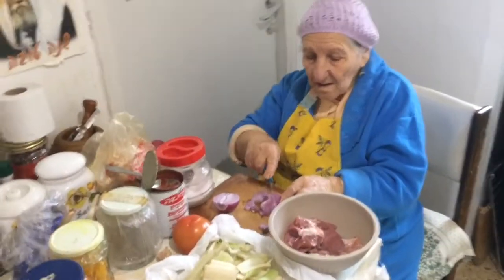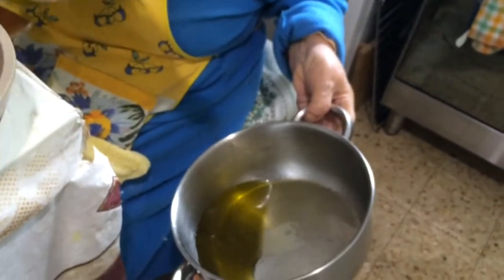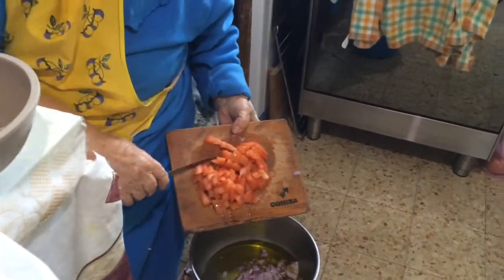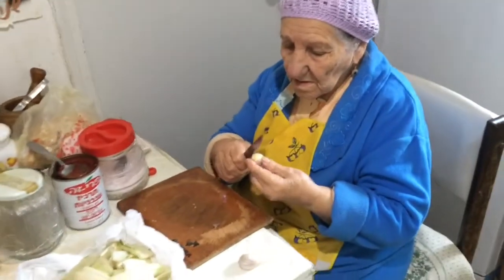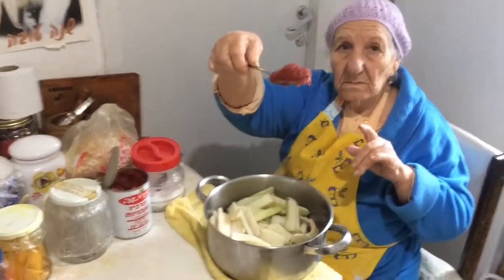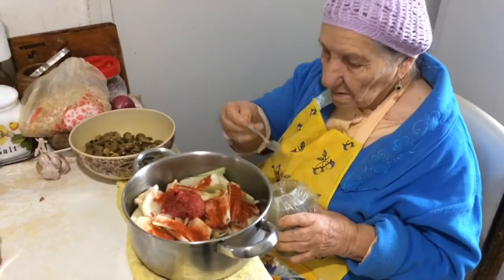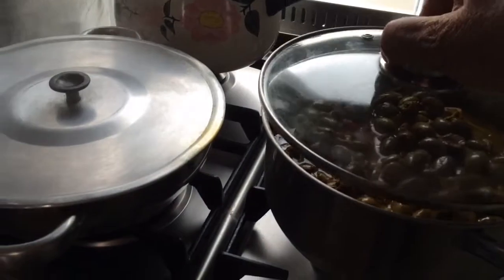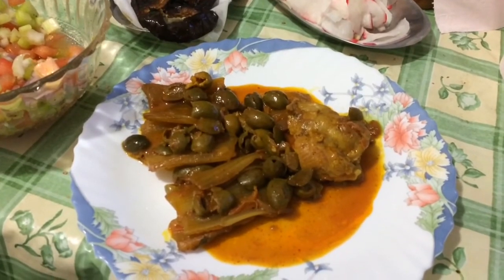Moroccan meat with with green olives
You will have a delicious Mediterranean dish. Please don't forget to tell me how